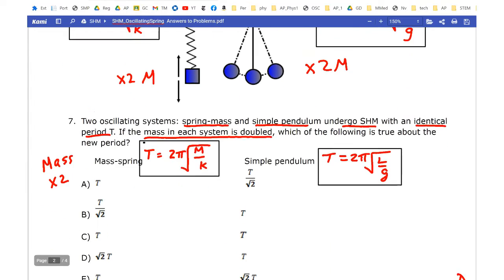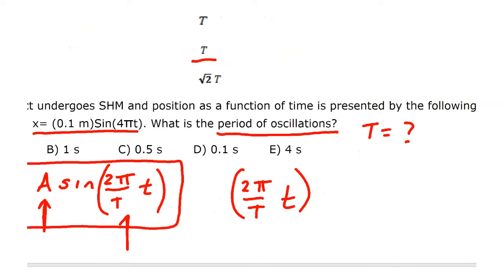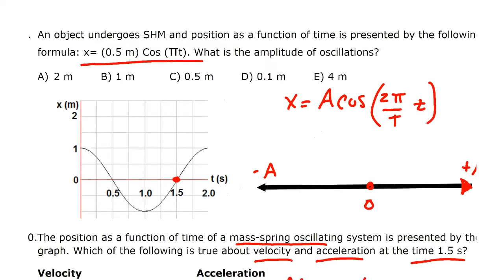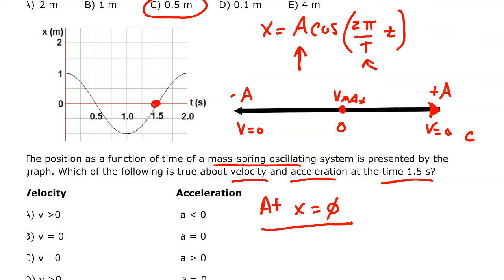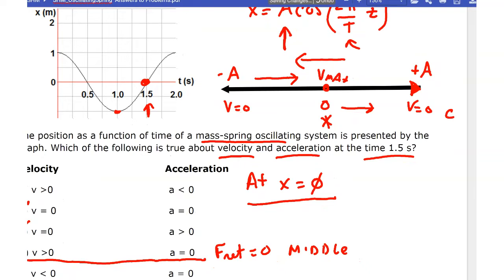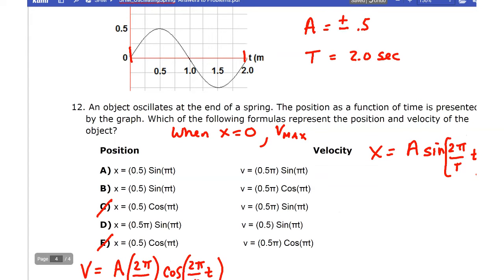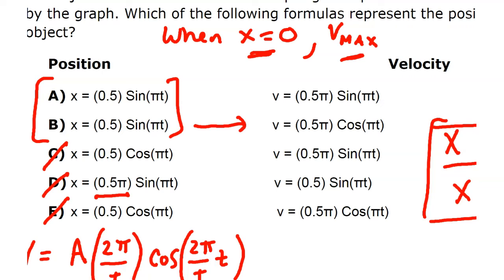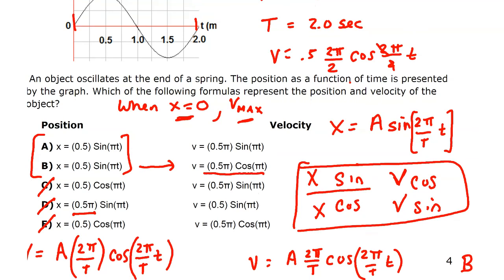Mass on a Spring Problems - showmethephysics.com